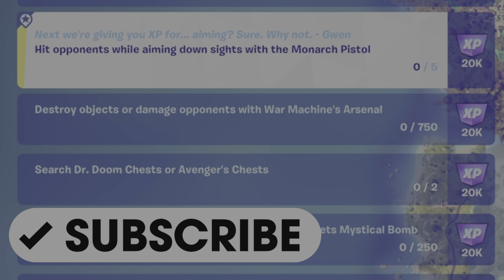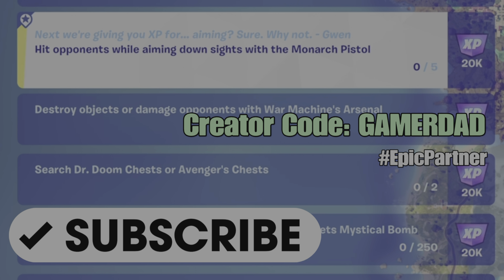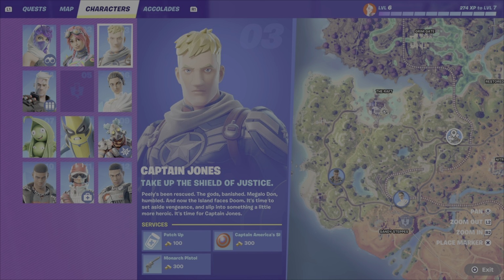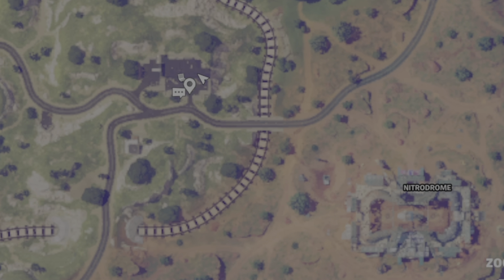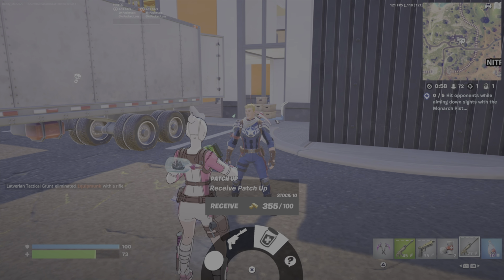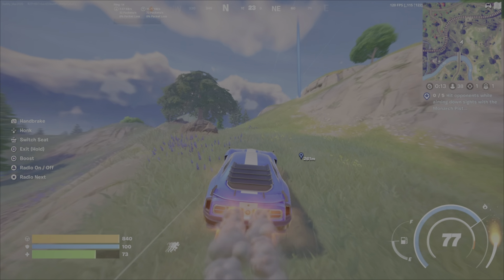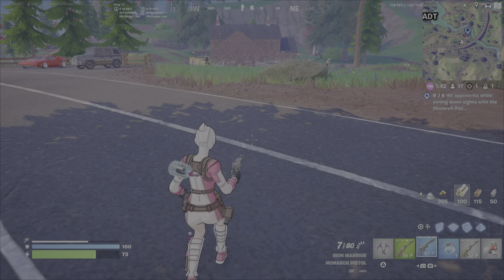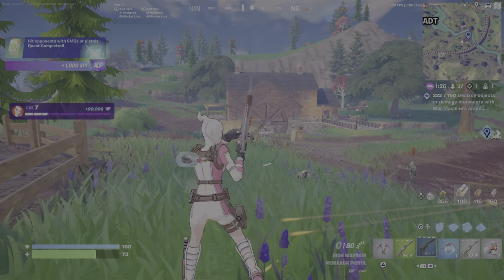Easily Hit Opponents While Aiming Down Sights With the Monarch Pistol - Chapter 5 Season 4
This is a Challenge guide to assist you with completing the Fortnite Kickstart Quest, Hit Opponents While Aiming Down Sights With the Monarch Pistol.  Please show your support for my channel by using my Creator Code: GAMERDAD